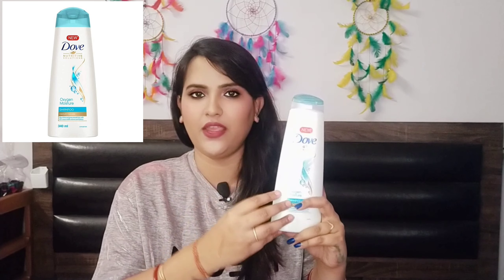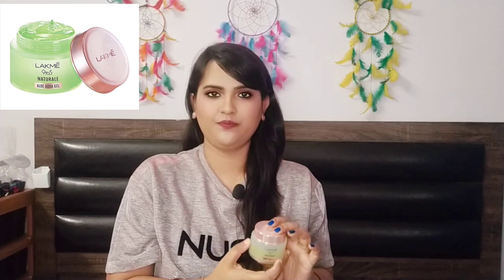Products I Love Buying | Skin care, Hair care, Makeup || 2 States Ki Jugalbandi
All products are tried and tested by me for years.

I am Sudeshna an East Indian girl and my husband a South Indian boy.